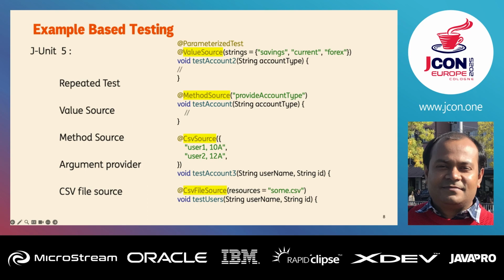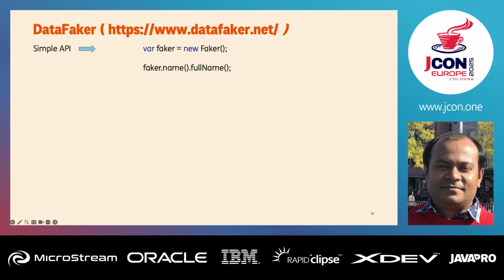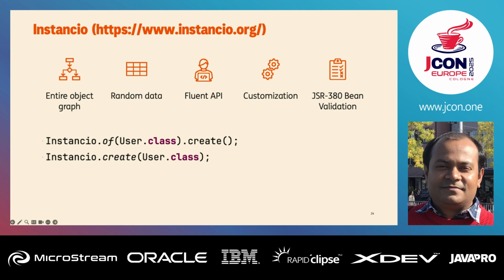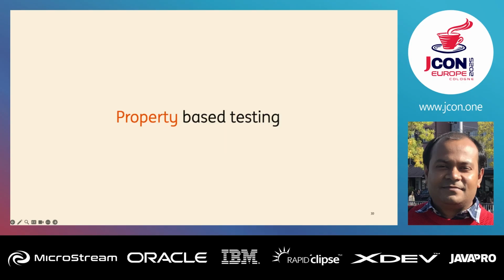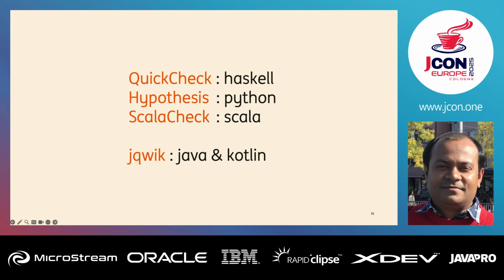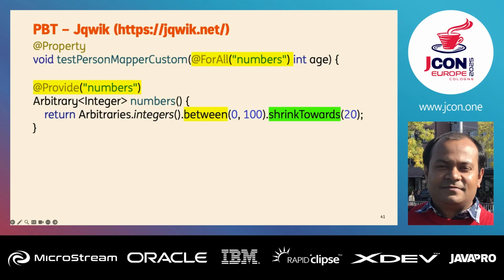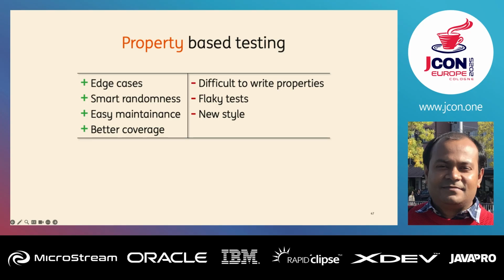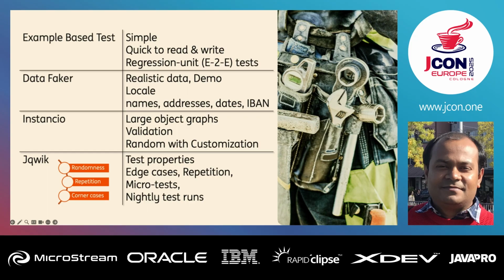Modernising J-Unit with Test Data Generators | Parichay Banerjee (EN)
Due to shorter release cycles, unit test coverage is becoming more important. However, creating realistic and diverse unit test data manually is a tedious job specially as the codebase increases. You have to spend time to add hard coded data for different scenarios. Often duplicate data are found, and tricky edge cases are missed. Static data fixtures are prone to human error. Moreover, when data structure changes the data setup needs to be changed as well which increases maintenance work.

Automation is the solution to overcome these limitations. I will show how to generate data with one or a few lines of code with DataFaker, Instancio and Jqwik. With builders and fluent APIs, the code becomes readable and easy to reuse. I will share examples on how to add customisations for specific uses cases like negative amount, locale specific address, date range, list of given size etc. For predictability in tests, I will show examples of reproducing the test failures with seed value. The content will dive deeper into advanced topics like generating valid data based on JSR-380 bean validation, conditional data and benefits of property-based testing. Finally, be it simple and real looking fake data or complex object structures, be it randomness or repetition, for each situation I will explain which library to choose.

▬ About us: ▬